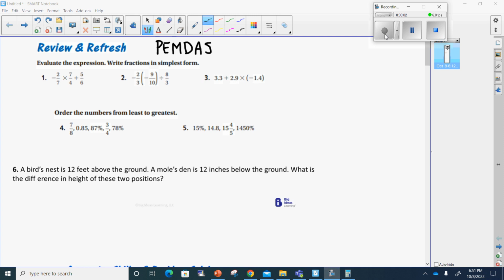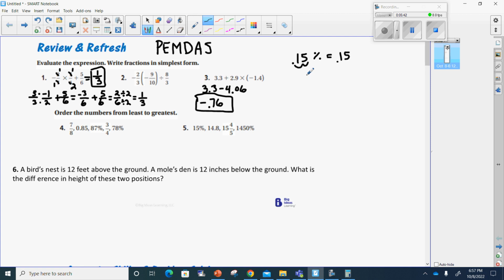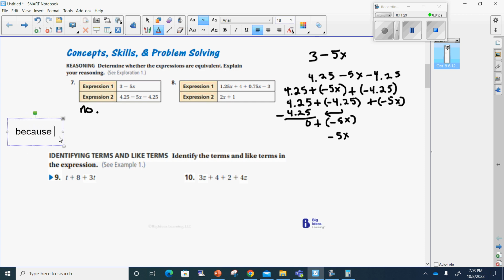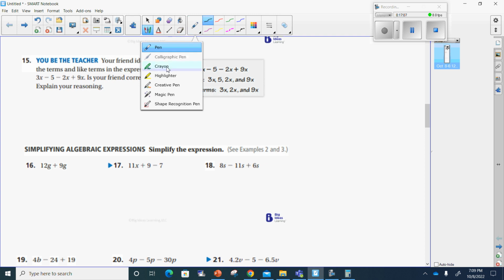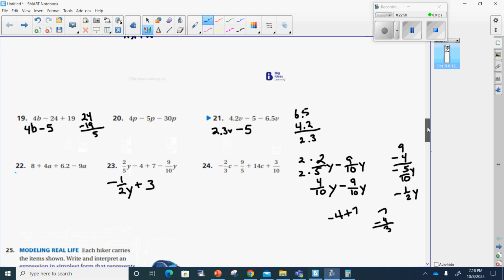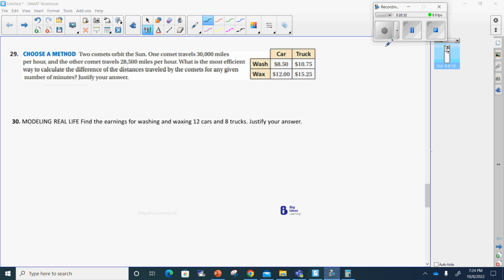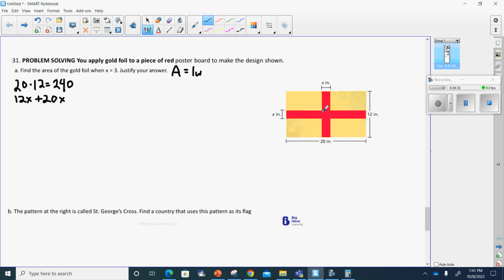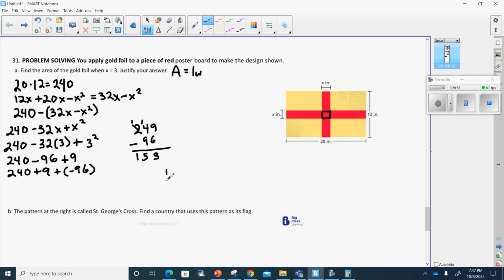home work video for lesson 3 1; algebraic expressions